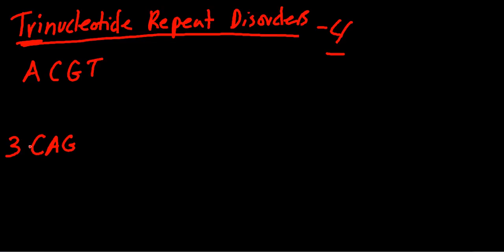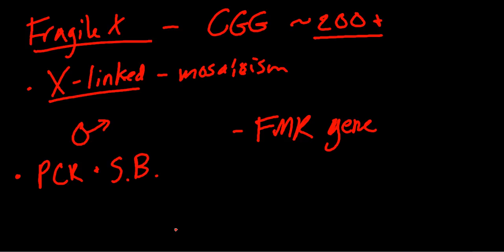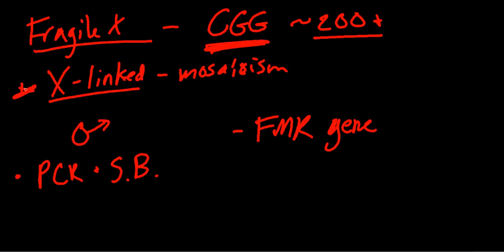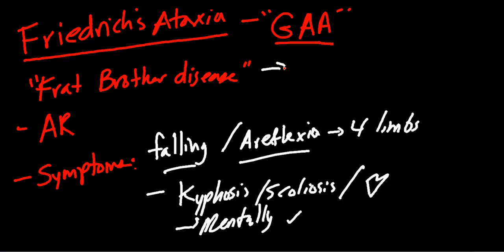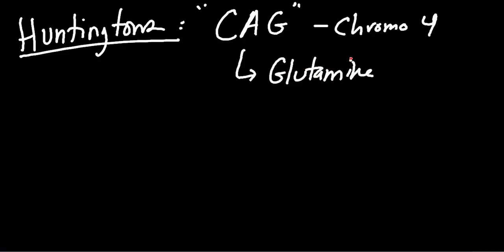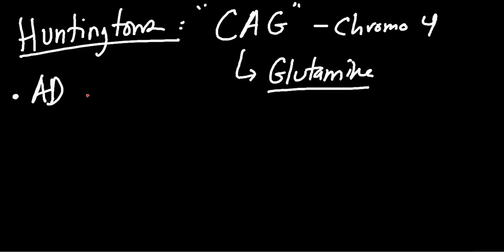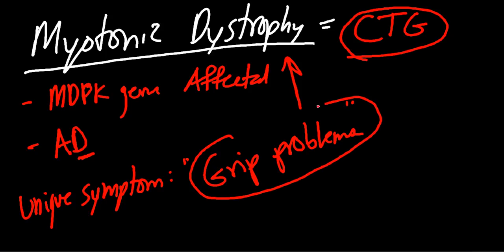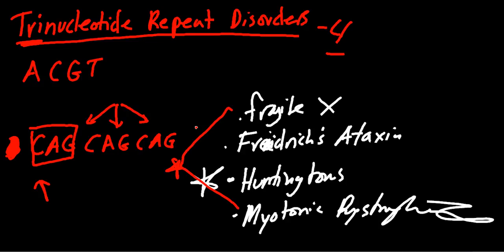Trinucleotide Repeat Disorders Made Simple!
This video covers the basics of the 4 main trinucleotide disorders.  Included are Fragile X syndrome, Huntingtons, Friedrich's Ataxia, and Myotonic Dystrophy.